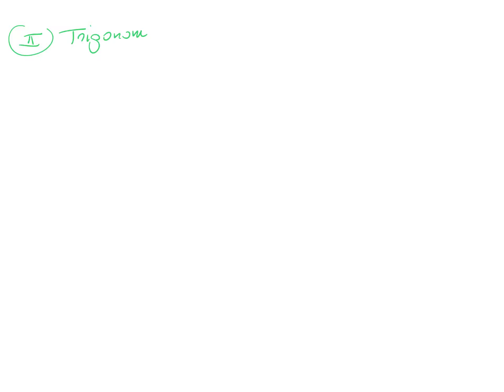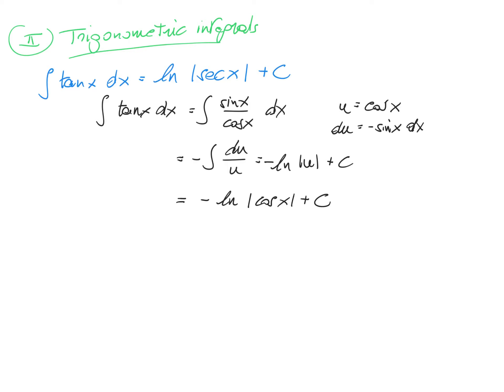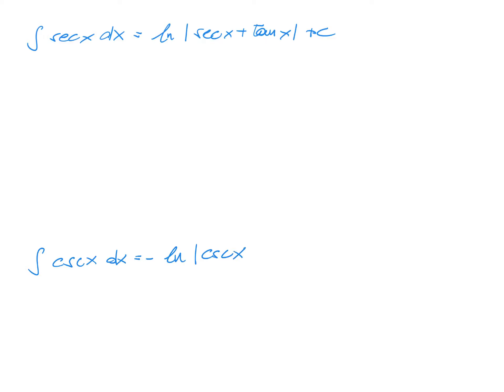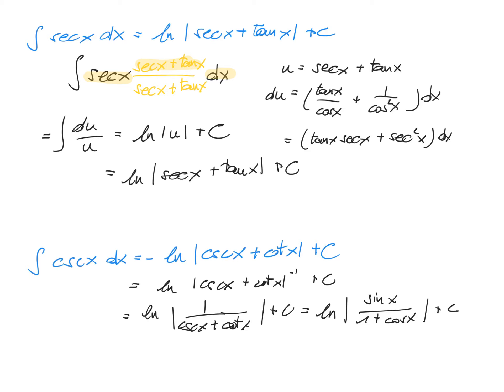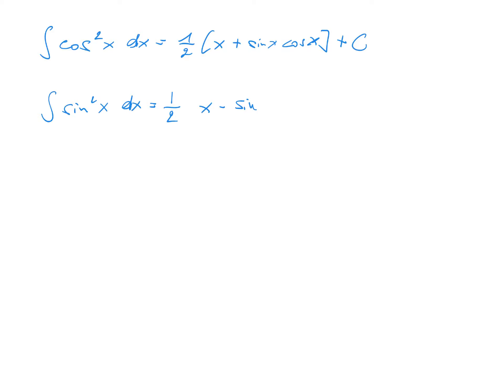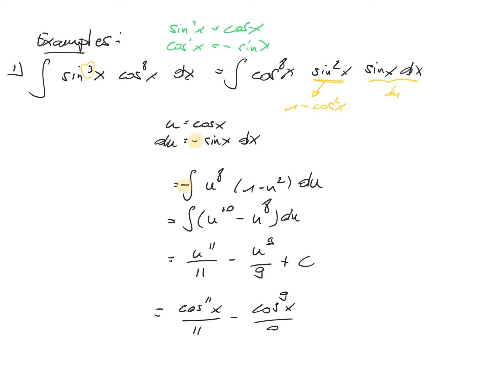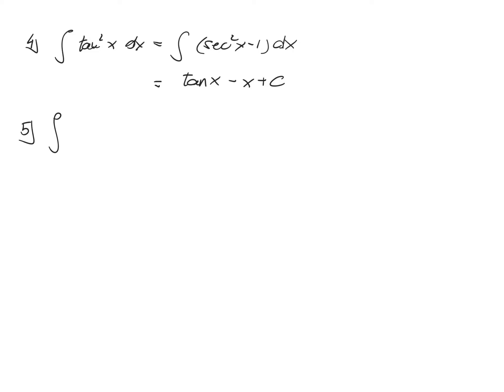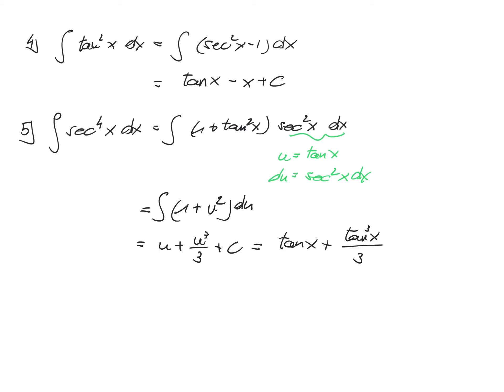Math1_20201104_2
Trigonometric integrals